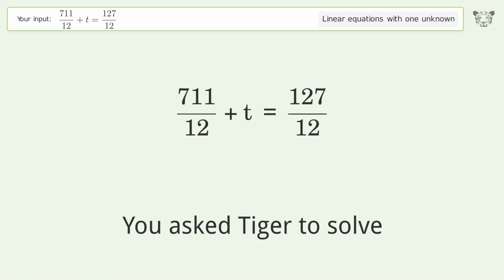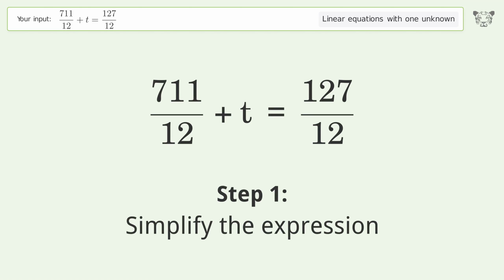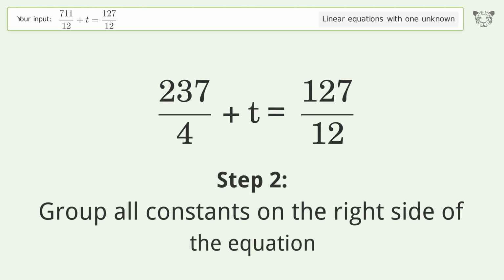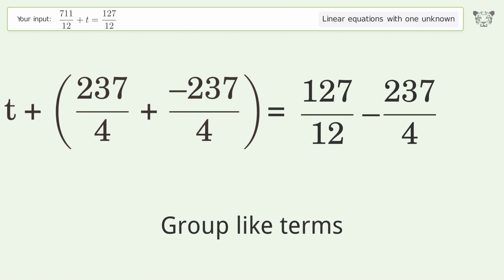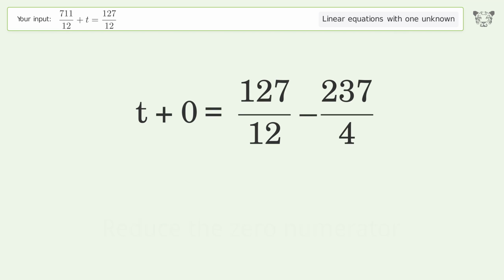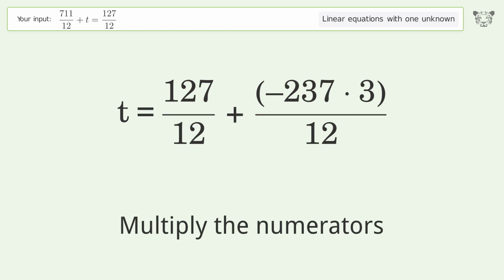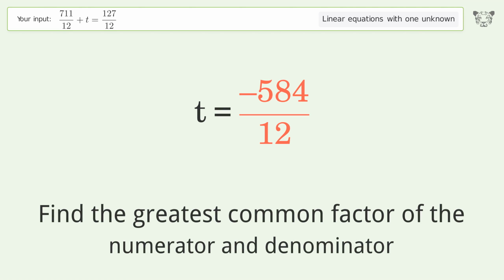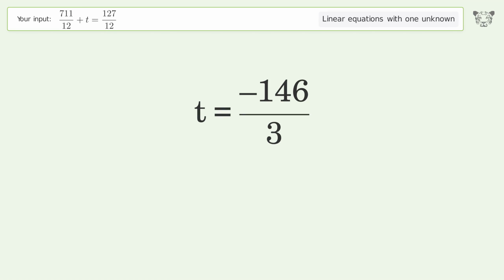Solve 711/12+t=127/12: Linear Equation Video Solution | Tiger Algebra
Struggling with 711/12+t=127/12? Watch our step-by-step video on Tiger Algebra to master this linear equation effortlessly. Also check out for more tips and tricks for dealing with linear equations with one unknown